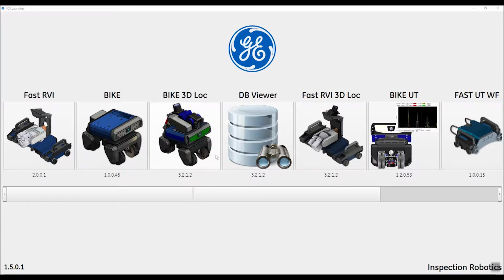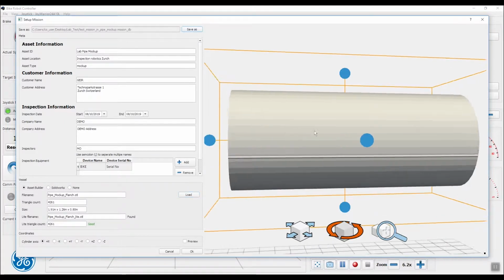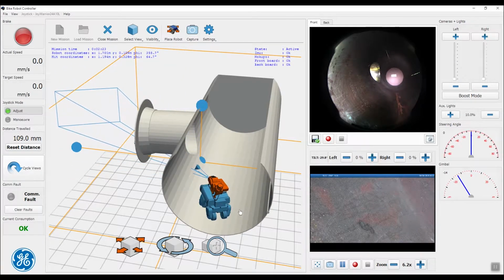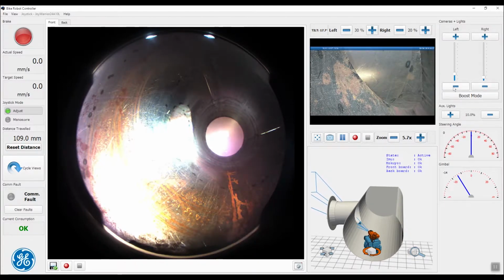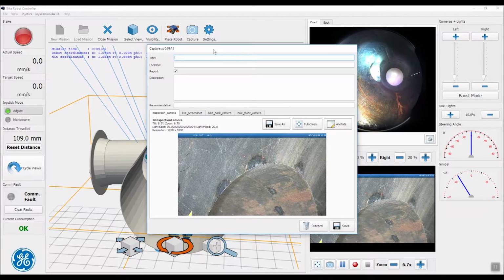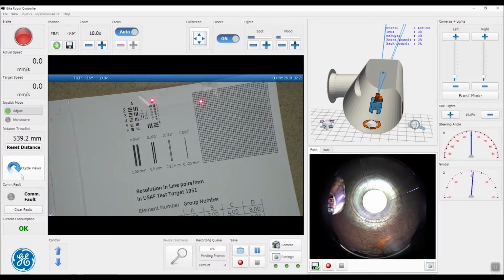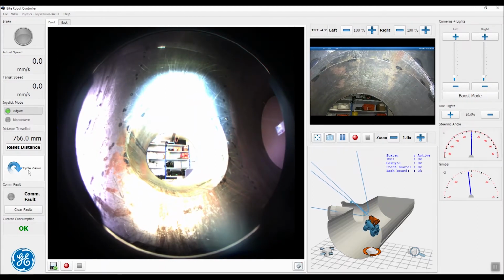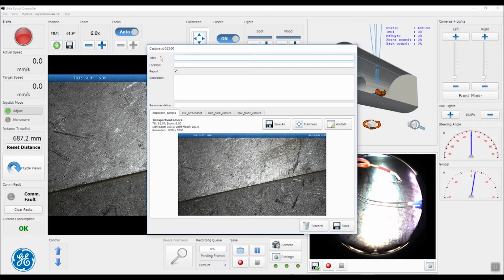3DLOC Instruction Video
How to use 3D LOC.
This video tutorial shows step by step how to use the Inspection Robotics 3D LOC Software.